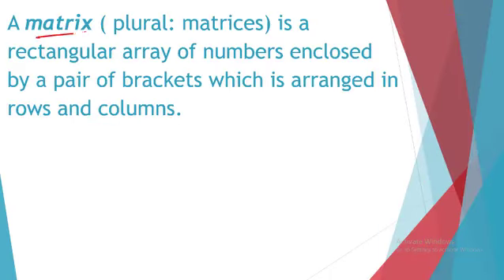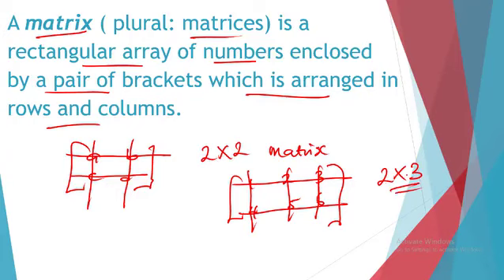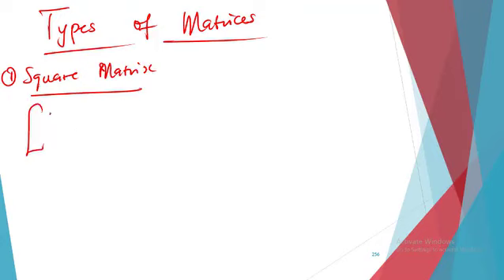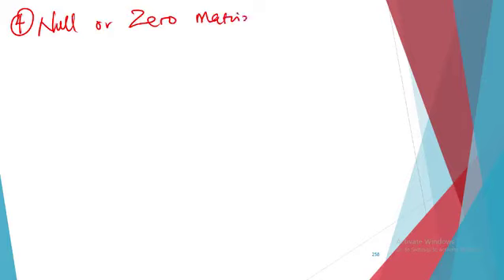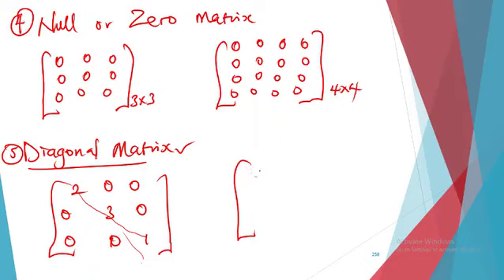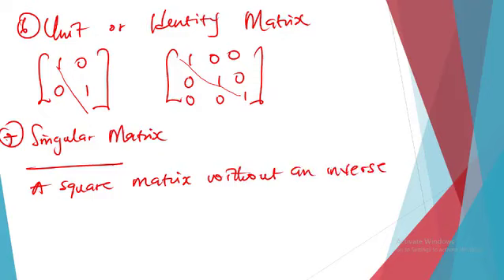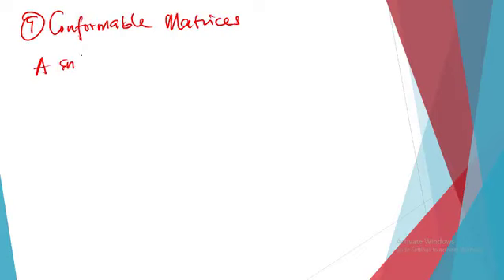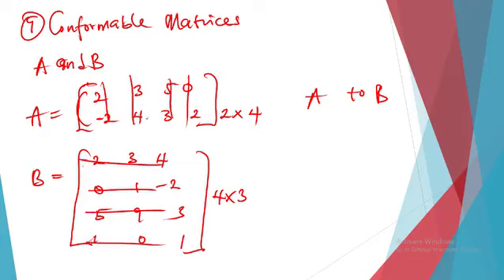Matrix And Its Types [SS 3 JAMB Tutorial, WAEC, NECO, Post-UTME, NABTEB]